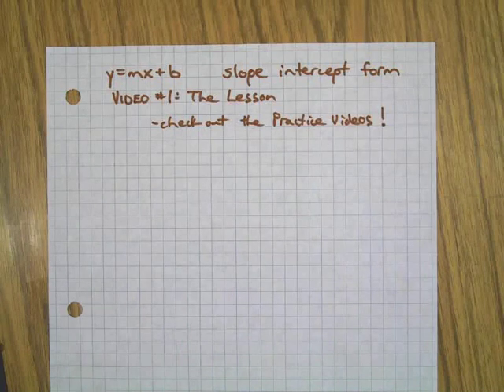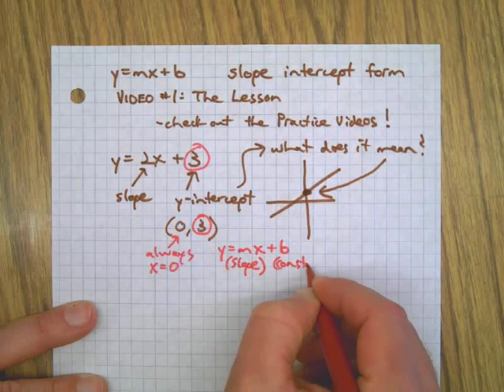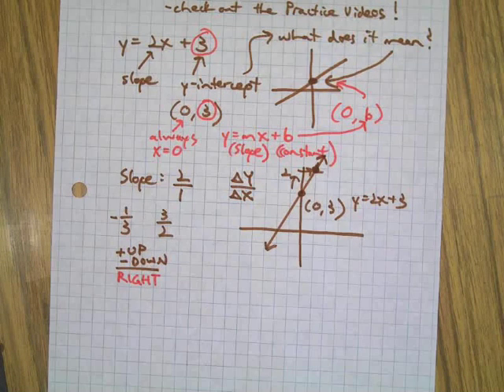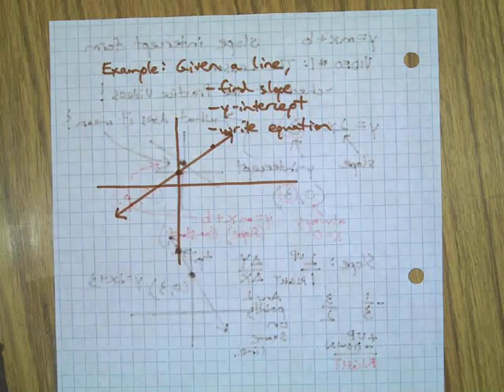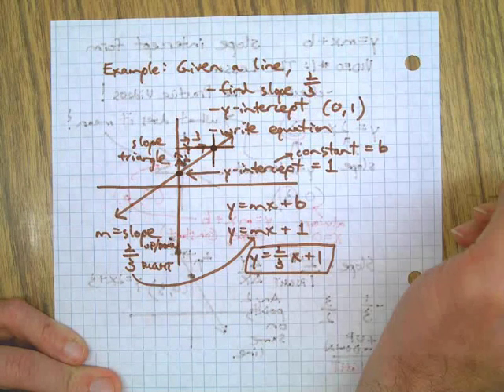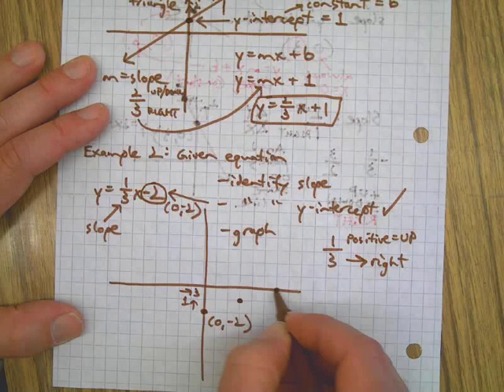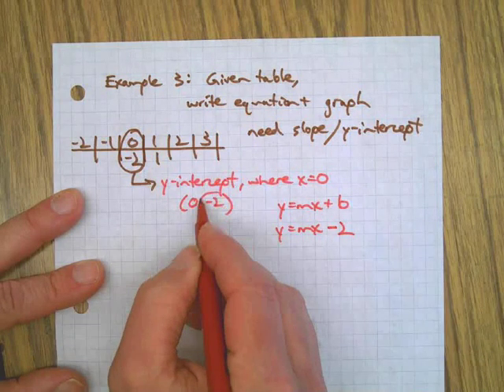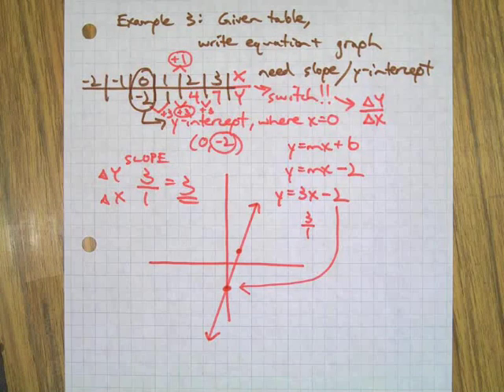y=mx+b: The Lesson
Learn all the basics about slope intercept form, including how to make an equation from a line graph, how to make a line graph from an equation, how to fill in a data table without using a calculator and substitution. Learn all the lingo and what everything means, so you can use it for good instead of evil !